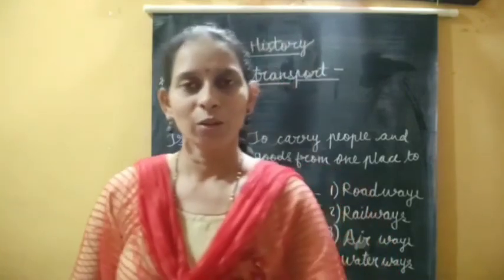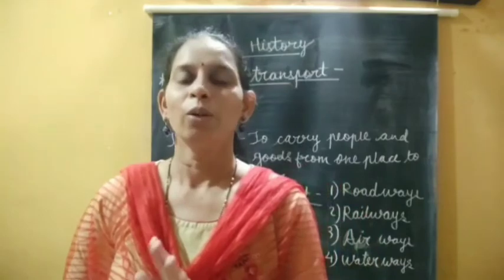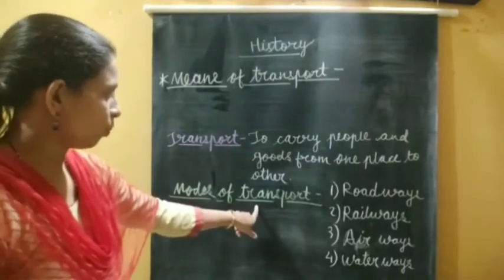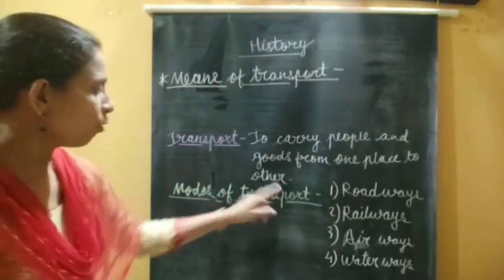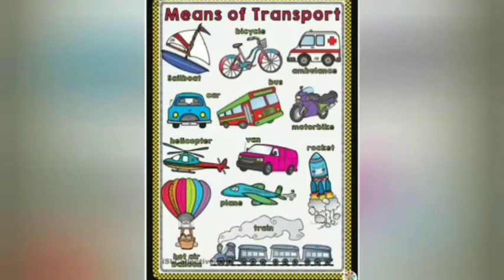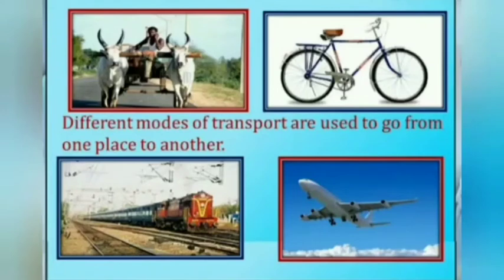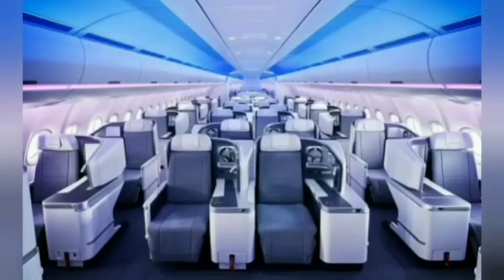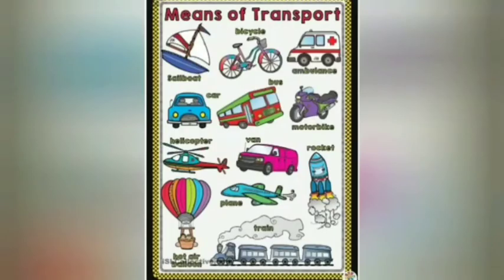Means of transport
std 3 L. No 7 our village our city